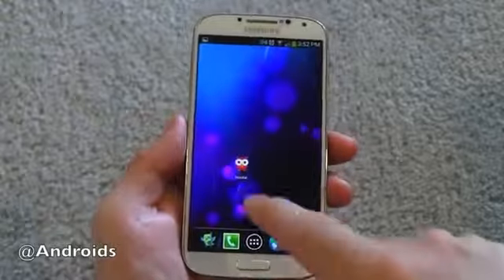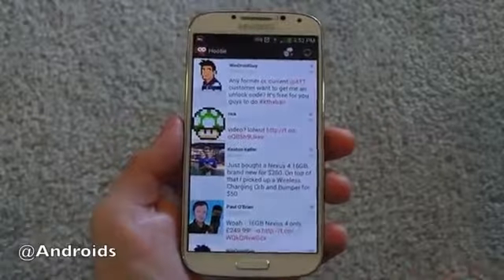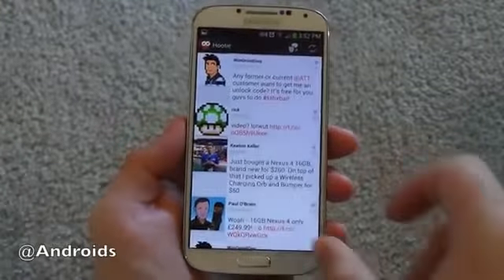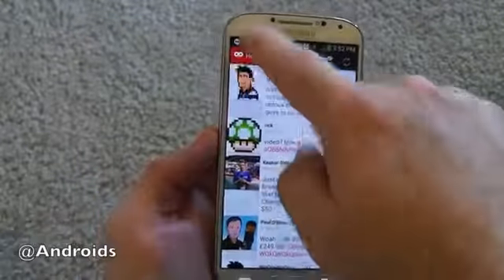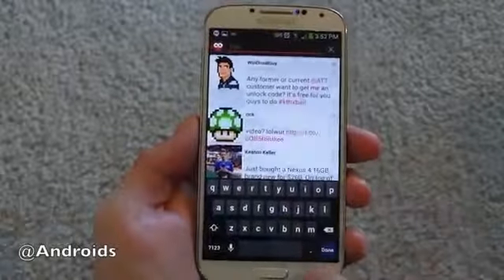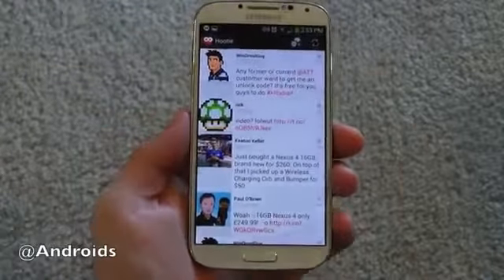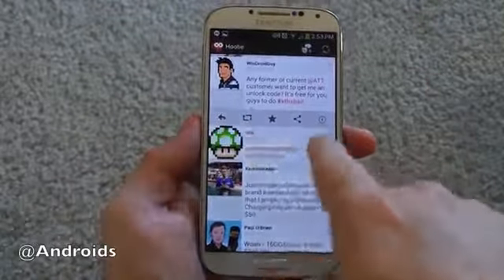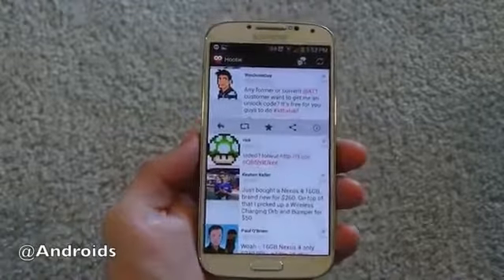Hootie Twitter app for Android quick look and hands on511